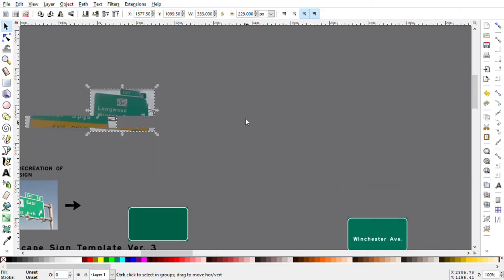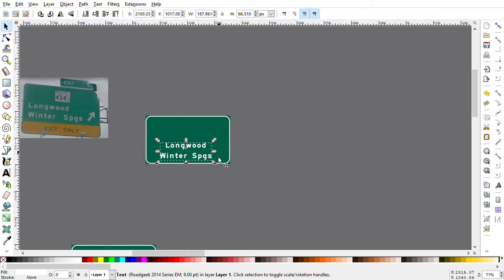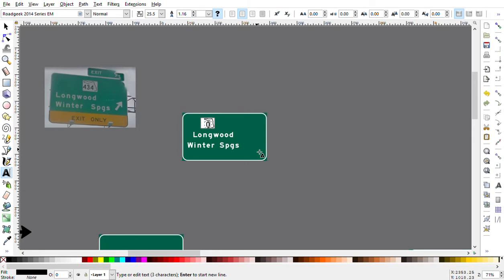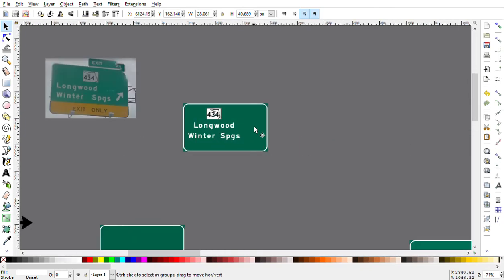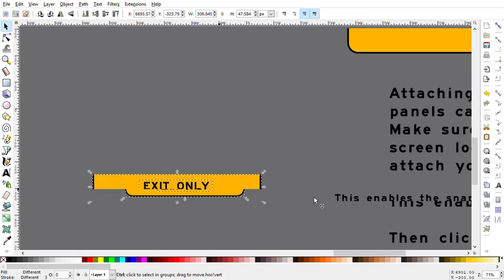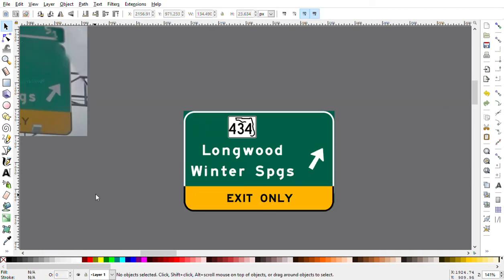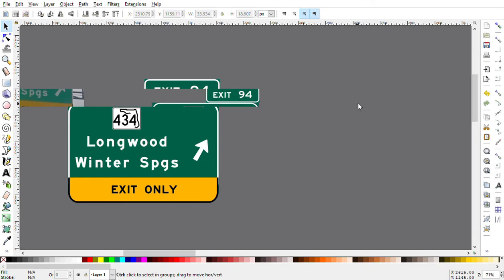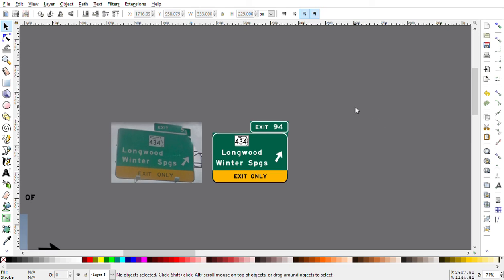How I Make my Signs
Comment if you need anything.